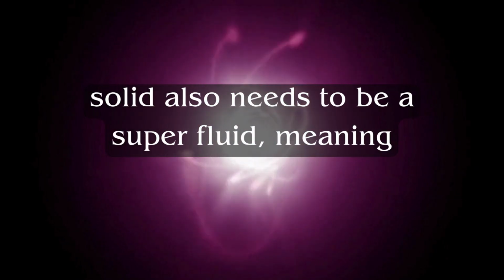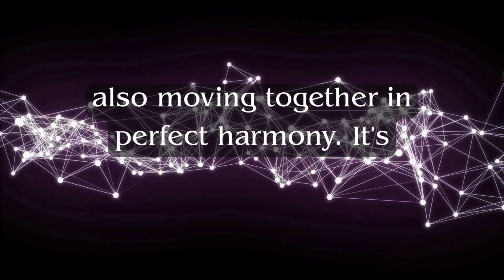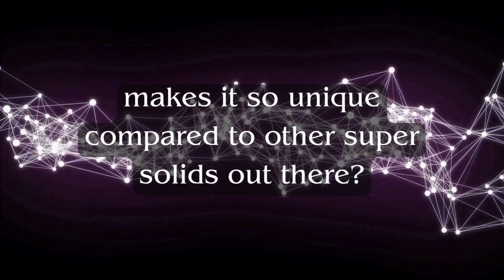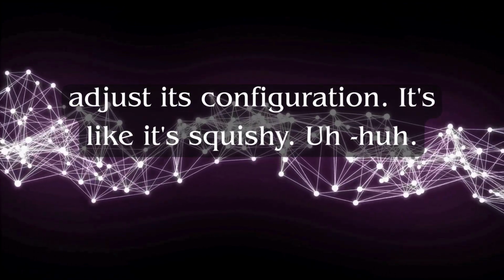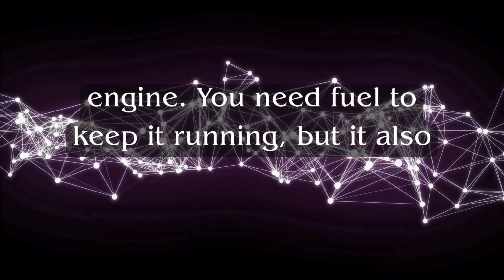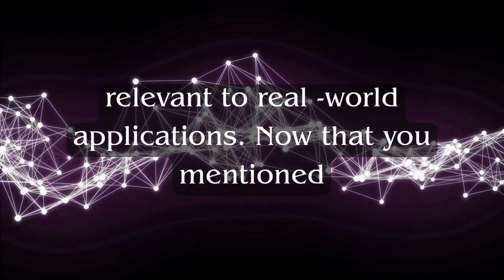Photonic SuperSolid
Source: Excerpts from "Emerging supersolidity from a polariton condensate in a photonic crystal waveguide" by Dimitrios Trypogeorgos et al. (Dated July 3, 2024).
A supersolid is defined as a "counter-intuitive phase of matter where its constituent particles are arranged into a crystalline structure, yet they are free to flow without friction."
This requires "the particles to share a global macroscopic phase while being able to reduce their total energy by spontaneous, spatial self-organisation."
Existing experimental evidence for supersolidity primarily comes from ultracold atomic Bose-Einstein condensates (BECs) manipulated using techniques like cavity coupling, spin-orbit coupling, and dipolar interactions.
The paper highlights the limitations of current realisations, mainly confined to ultracold atomic systems, and introduces their work as a new photonic platform in a driven-dissipative context.
The researchers used a BEC of exciton-polaritons formed in a sub-wavelength, patterned waveguide.
Condensation occurs at a saddle point of the dispersion relation.
The photonic crystal waveguide, under specific conditions, exhibits two additional modes symmetrically distributed in momentum space (±𝑘) with respect to the BEC at zero momentum (Γ-point).
This allows for energy-degenerate optical parametric oscillation (OPO) between the condensate and these adjacent modes, driven by polariton-polariton interactions (χ(3) nonlinearity).
A crucial element is the use of a Γ-point, symmetry-protected bound-in-the-continuum (BiC) state, which offers several advantages:
"(1) a vanishing linewidth due to the supression of losses on the photonic component, which reduces both the condensation threshold and the incoherently scattered background..."
"(2) a negative effective mass, which makes the = 0 component self-localised..."
"(3) absence of accessible lower-energy extrema in the dispersion where particles can accumulate..."
These BiC properties make the small density modulation of the BEC clearly observable.
3. Observation of Density Modulation (Crystalline Order):

Off-resonant, pulsed excitation was used to create the polariton BEC.
The waveguide supports TE0 and TE1 modes, with the mode spacing setting a natural length scale (1/𝑘).
Parametric scattering, driven by four-polariton interaction (𝑎†+1𝑎†−1𝑎0𝑎0 + ℎ.𝑐.), leads to the population of the |±1⟩ states at finite momentum.
This OPO process "breaks translational symmetry, due to it being energy-degenerate, which leads to the appearance of a density modulation on top of the condensate."
The luminescence of the BEC at = 0 is suppressed due to the BiC properties, revealing a "two-lobe structure with a phase jump between them."
Importantly, "the density modulation, indicating the translational symmetry breaking of the supersolid, is visible atop both lobes of the BEC..." with an amplitude of approximately 2.6%.
The modulation pattern extends over a significant number of lattice sites (∼30).
The presence of this periodic pattern on top of the superfluid is a "clear sign of crystallisation."
4. Evidence of Superfluidity (Coherence):

The paper demonstrates local coherence using interferometric measurements and off-axis holography, providing direct access to the first-order spatial correlator, 𝑔(1)(𝑥 − 𝑥′).
"Direct, local measurements of the first-order coherence show the wavefunction to be fully coherent above threshold with a modulated coherence amplitude locally correlated with the emerging supersolid crystalline structure."
The increase in the 𝑔(1)(𝑥 − 𝑥′) coherence length with power is taken as "indicative of an increased superfluid fraction."
The spatial oscillations in 𝑔(1)(𝑥 − 𝑥′) are in phase with the density modulations, showing a "local drop of coherence at the individual crystal lattice sites."
The growth of diagonal (𝐶𝑐𝑜ℎ) and off-diagonal (𝐶𝑚𝑜) long-range order components further supports the establishment of both superfluid and crystalline properties.
5. Non-Rigidity of the Modulation:

Unlike some cavity-based supersolid realisations where the modulation wavelength is fixed by the cavity mode, the modulation in this system exhibits non-rigid behaviour.
"As the interactions blueshift the energy of the BEC, and since OPO is a iso-energetic process, the energy of |±1⟩ has to shift as well, and this is done by shifting their wavevector inwards."
The wavevector (𝑘) of the density modulation is observed to shift with increasing pump power, reminiscent of a "non-rigid, roton-like behaviour."
This demonstrates that the wavelength of the crystalline structure is not fixed but influenced by the system's parameters.